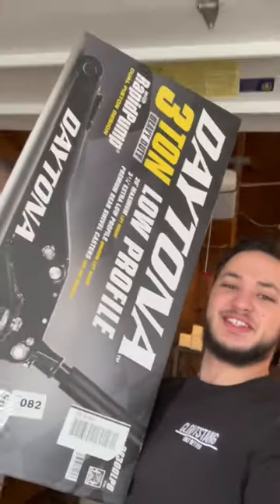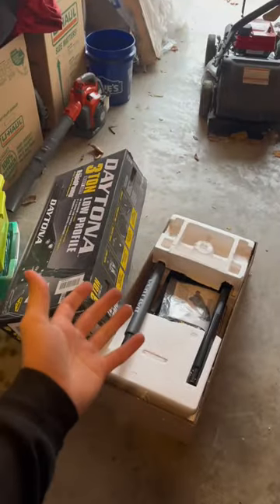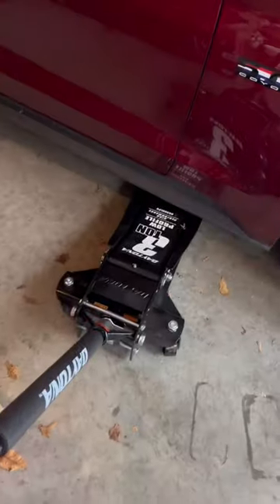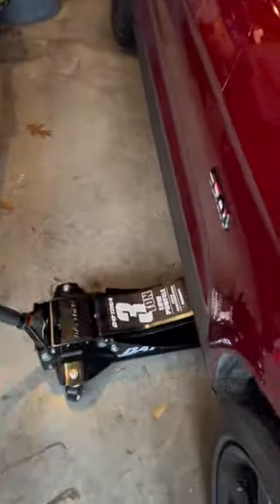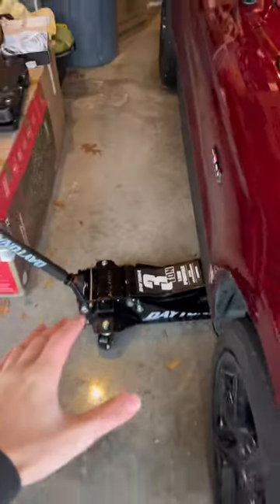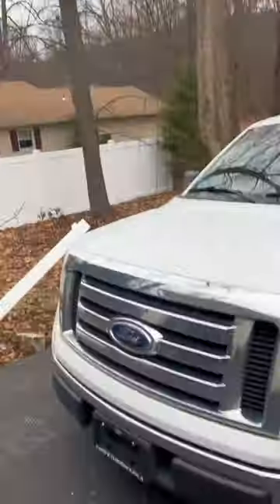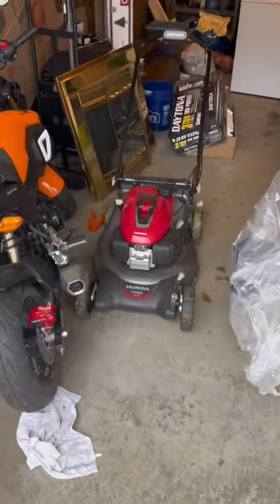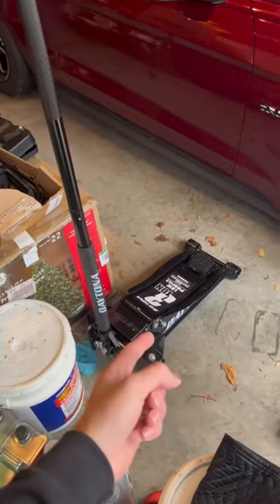Testing the cheap HARBOR FREIGHT low profile car jack !!!